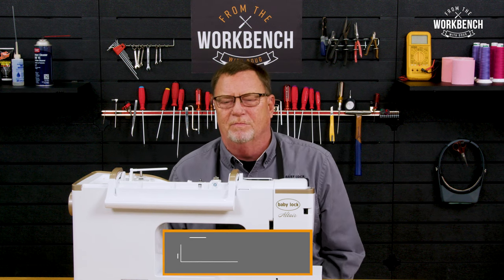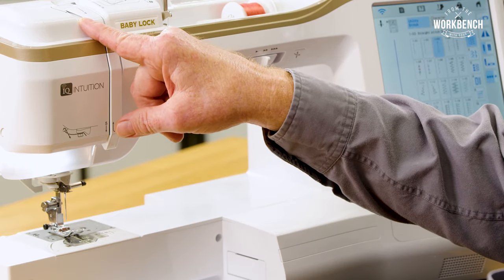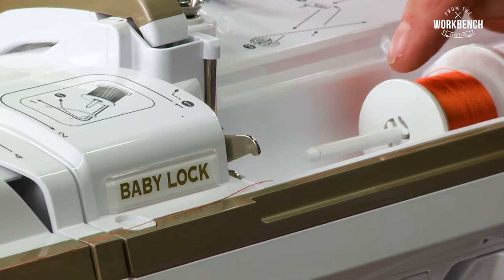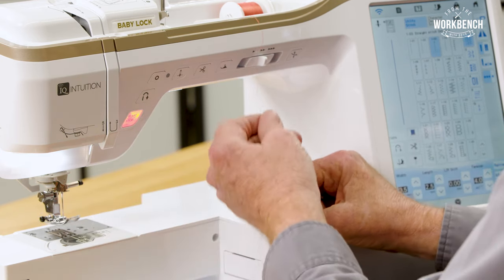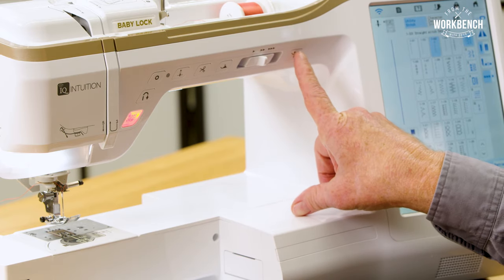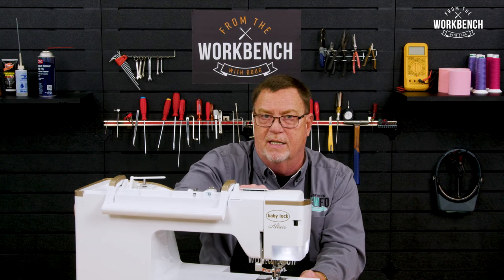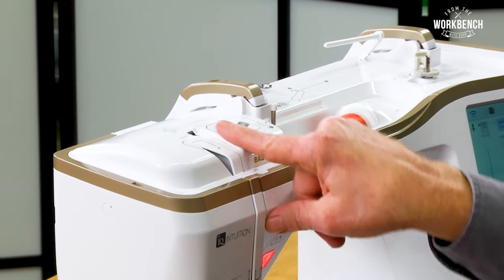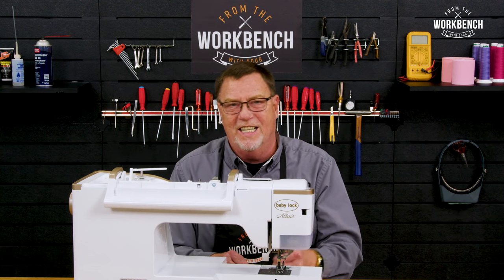From the Workbench with Doug: Preventing Problems with your Needle Threader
One of the most common questions we receive is how to consistently use the built-in needle threader on your Baby Lock machine. Doug provides a fool-proof process for threading the needle every time!

Head over to Babylock.com for more ideas!